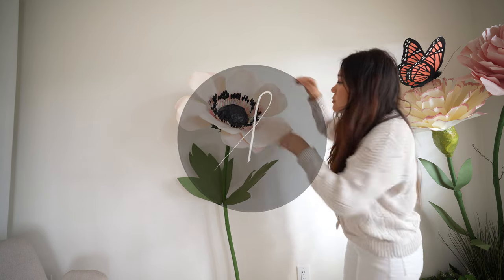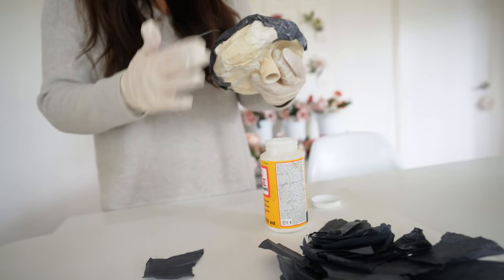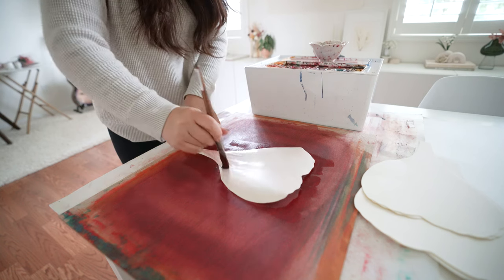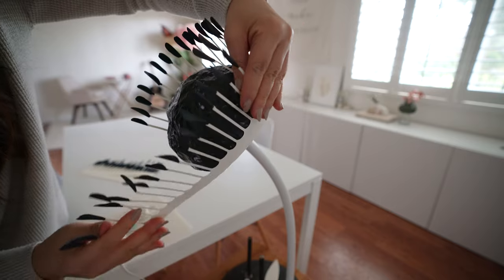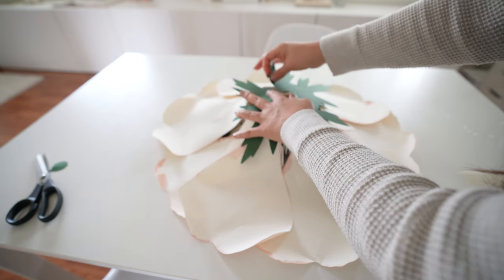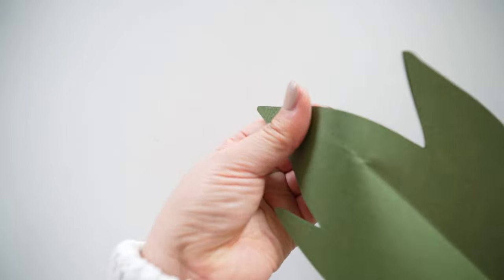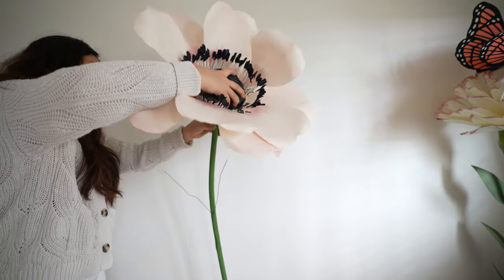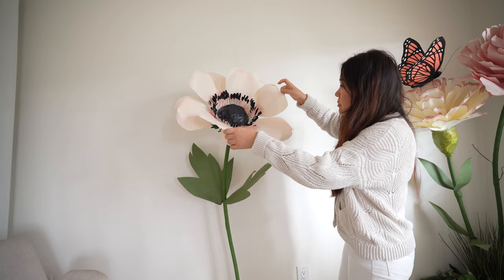Giant Paper Anemone Flower DIY, How to Make Standing Flower Backdrop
In this video, I'm making a giant anemone with cardstock paper. They will pair well with the other giant flowers that you could find in my channel. Don't forget to try making any of my paper flowers in a mini size, regular, and giant size.

Base and stem materials-
Pan, ladle, funnel thrifted

FTC- When you click on some of these links, they may help me earn a small commission for qualifying purchases and this commission from affiliate links will go into keeping up with my website and any free resources I provide. Thank you for your support!